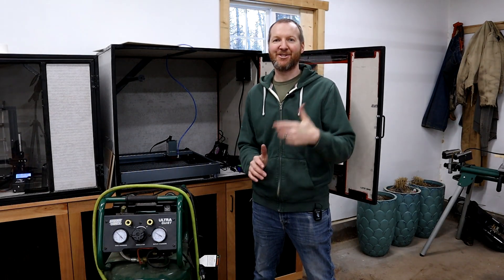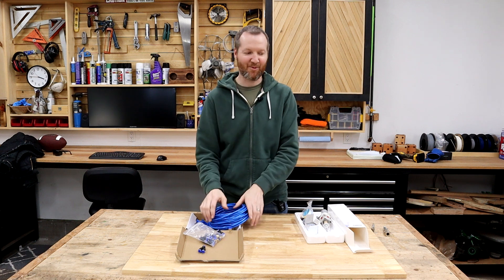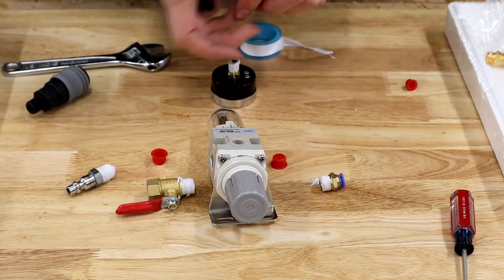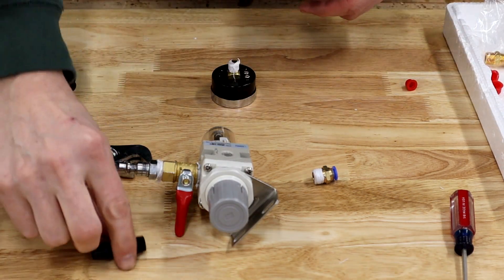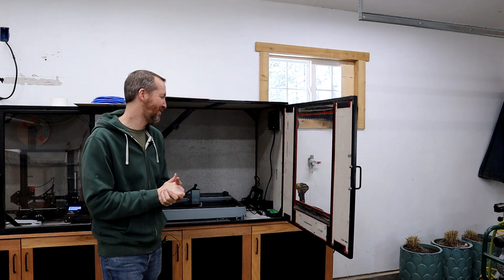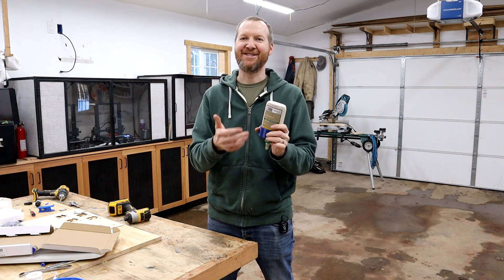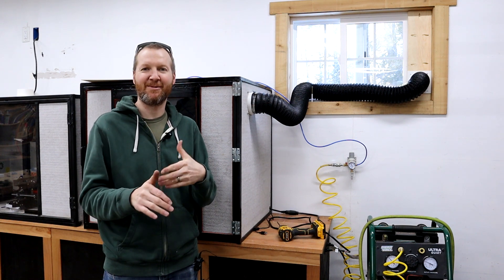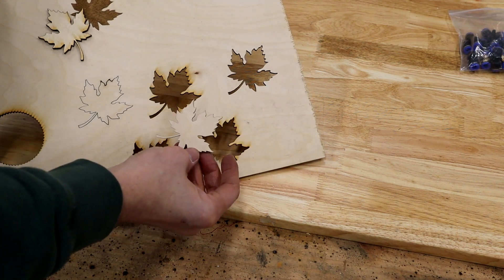$30 Laser Air Assist Upgrade/How to guide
Use your regular air compressor and turn it into an air assist for your laser cutter and engraver. I took my xtool 10 d1 pro and hooked it up to my air compressor. It makes a huge difference in cut quility.
Glue Holder